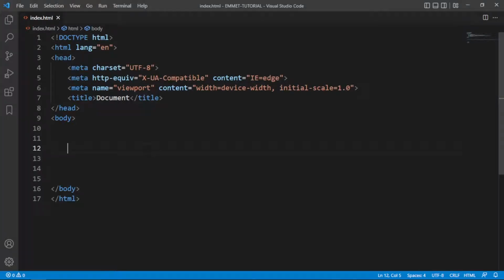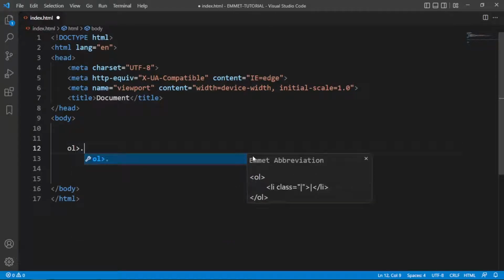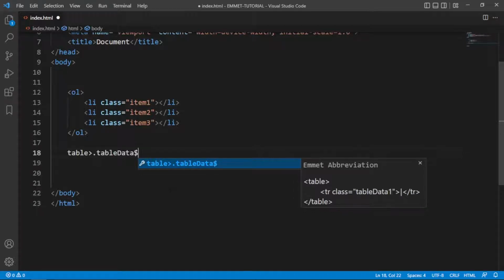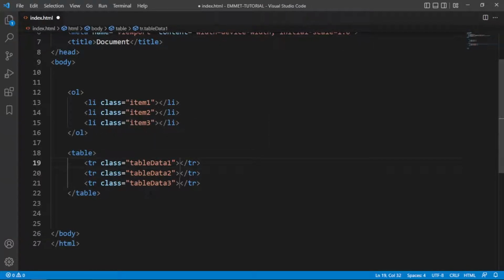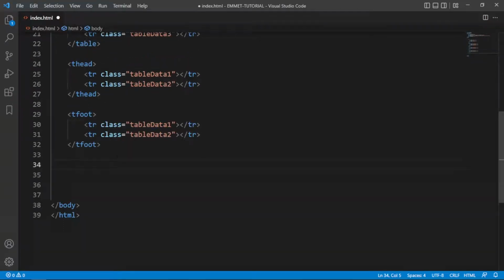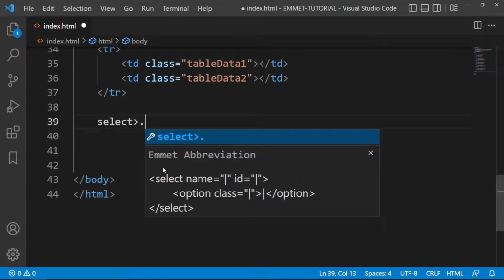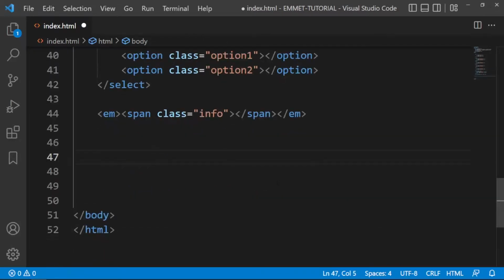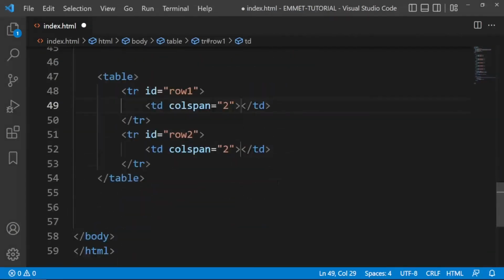CODE HTML & CSS AT FASTER SPEED | EMMET TUTORIAL FOR BEGINNERS | PART - 02 | IMPLICIT TAG NAMES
YOU WANA CODE HTML & CSS AT FASTER SPEED? EMMET IS THE SOLUTION.

EVEN WITH SUCH A POWERFUL ABBREVIATION ENGINE, WHICH CAN EXPAND LARGE HTML STRUCTURES FROM SHORT ABBREVIATION, WRITING TAG NAMES MAY BE VERY TEDIOUS.

IN MANY CASES YOU CAN SKIP TYPING TAG NAMES AND EMMET WILL SUBSTITUTE IT FOR YOU. WHEN YOU EXPAND ABBREVIATION, EMMET TRIES TO GRAB PARENT CONTEXT.

Chapters:
00:00 intro
00:30 DEFAULT TAG
01:06 IF PARENT TAG IS OL-TAG
01:26 IF PARENT TAG IS TABLE-TAG
01:53 IF PARENT TAG IS THEAD-TAG
02:17 IF PARENT TAG IS TFOOT-TAG
02:32 IF PARENT TAG IS TR-TAG
03:00 IF PARENT TAG IS SELECT-TAG
03:23 IF PARENT TAG IS EM-TAG